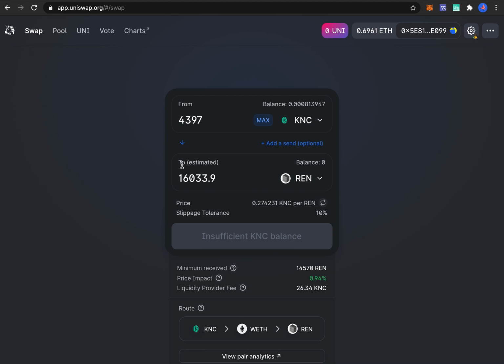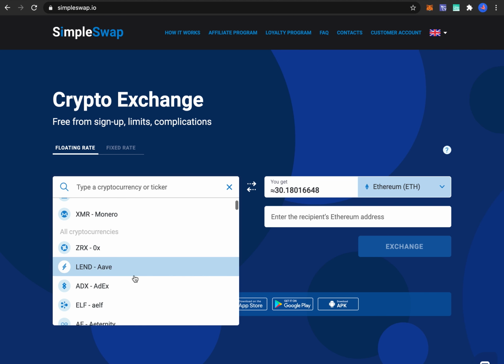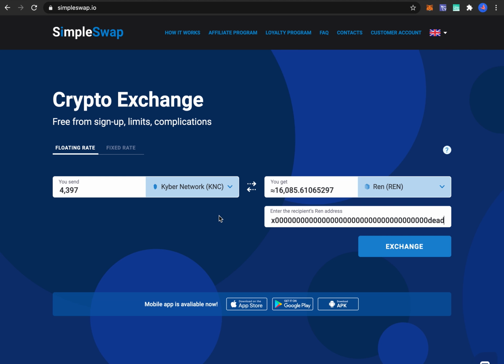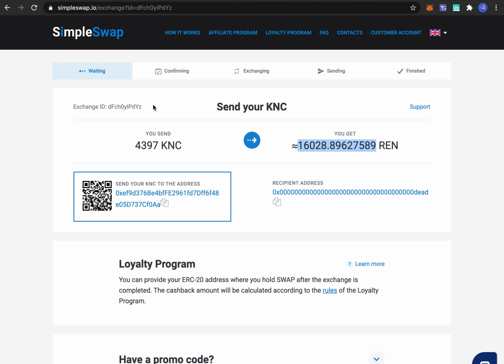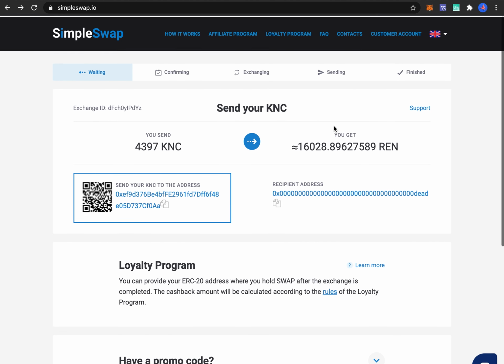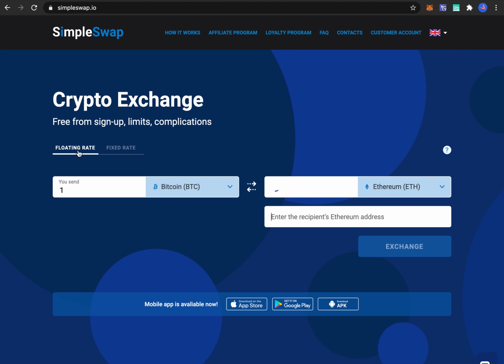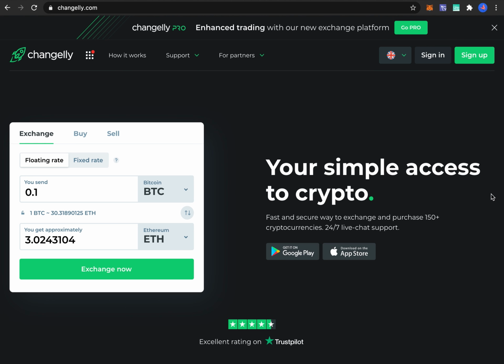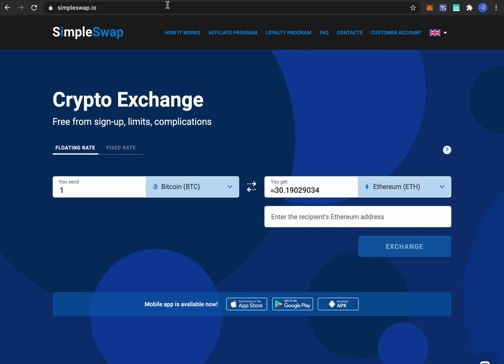Low Gas Fee Swaps Cross-Chain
Simpleswap had the best rates for this trading pair in this video but the rates vary, so it's best to check multiple places before choosing a service.

You can swap between ERC-20 tokens and cross-chain with a single transaction.

⚡️ Get $100 on cryptocom with code "denome" (must type manually):
- $50 when you order a metal debit card and stake 1000 CRO
- $50 when you stake 5000 CRO or more on the exchange

💰Earn interest on your cryptos with Celsius Network. Get $20 in BTC when you deposit $200 or more in crypto as your first deposit and hold it for 30 days (must use link):

BTC: 1DtjrwJysNT81bmrkrJNYBpEUQgPHPaj1v
ETH: 0xE1D7D8D7F35d7Cf0a45B5829627e1fF321CeFFDe
CRO: 0x5E810c7f0065f6295aDAbF3203922f77B14EE099

🔥Download Brave Chrome-based browser to browse faster, safer, and get paid daily just by seeing ads on The Internet: